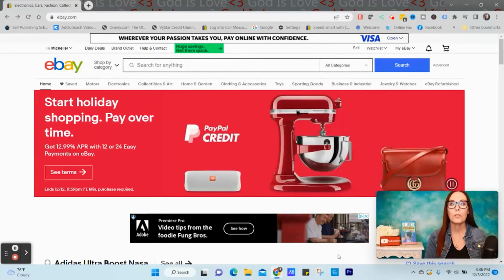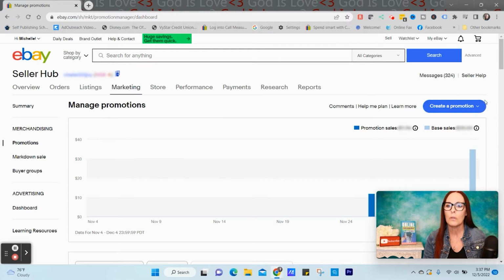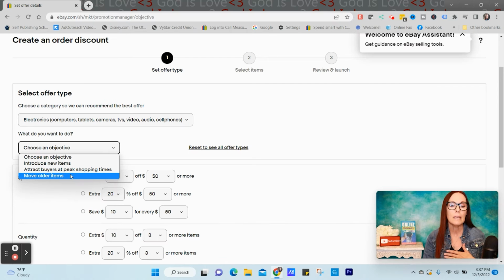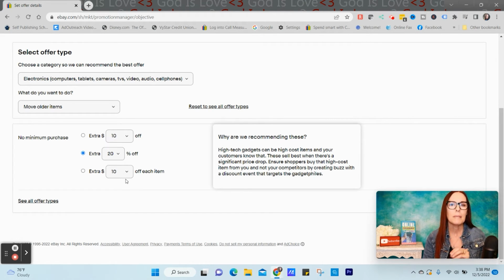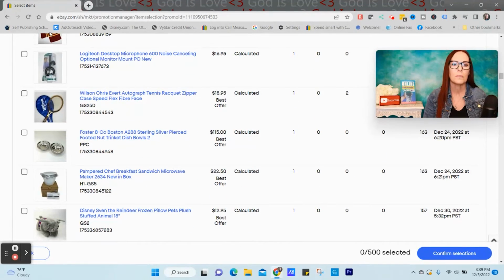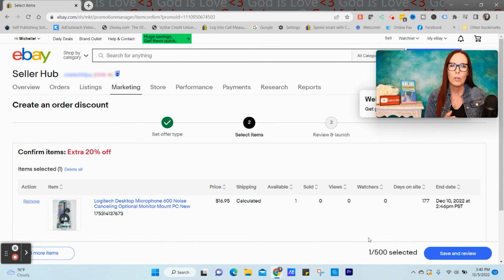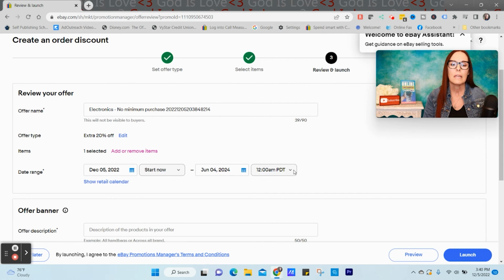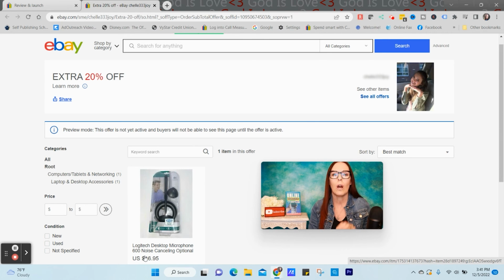eBay Promotions (Increasing your sales online)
Did you know I just published my new book and hit #1 Best Seller on Amazon?:  "Online Consignment the Easy Way"
Amazon link for Kindle & Paperback versions

My favorite equipment that I use in my own Consignment business:
Lume Cube Ring Light (LOVE THIS THING!)

Savage Photo Seamless Backdrop paper

Hpusn Soft Box Light Set

Canon EOS 80D Camera

Are you tired of going to thrift stores, Goodwill bins or hoping you hit garage sales that are worth your time? Well this may be your answer. Online consignment was a game changer in my online reselling business and it can be for you too.  Being able to tap into high quality inventory with larger profit margins without having to purchase it upfront.  For this reason, I love being an online consignment seller on platforms such as eBay, Facebook marketplace, Amazon and more.

Want to go deeper and take my online course by the same name? Packed full of almost two decades of experience from my own online consignment business

Lastly, if you are wanting more of a one on one approach for business coaching, just let me know at and we will schedule a quick Zoom call to finalize the details.

Wanna connect on Instagram? Come find me on: Instagram

Happy Reselling,
Michelle Hougland
Paladin Global Market, LLC